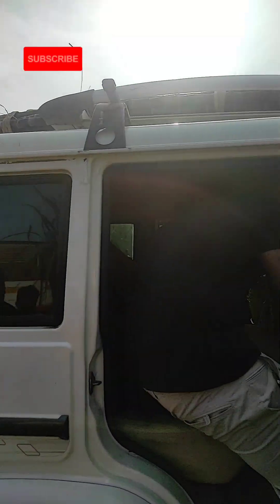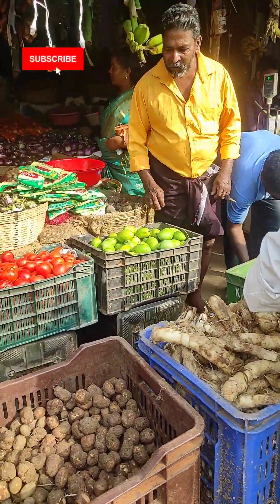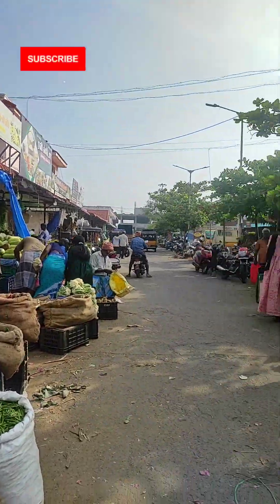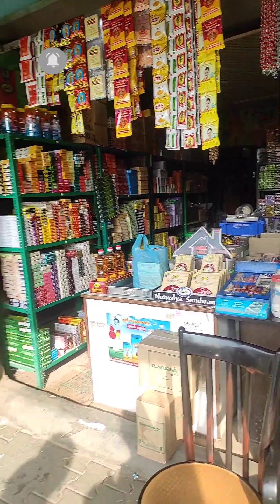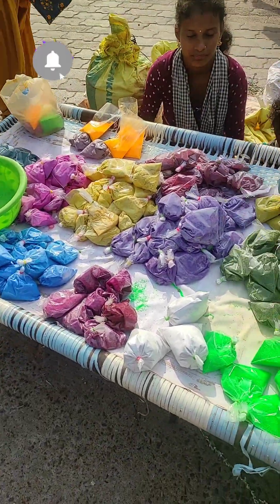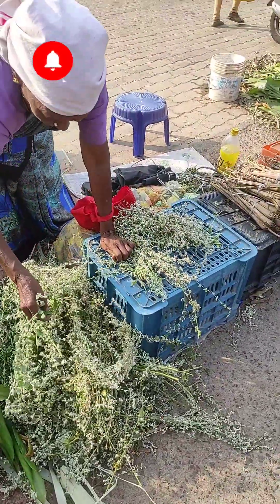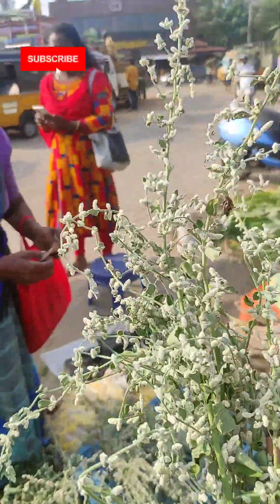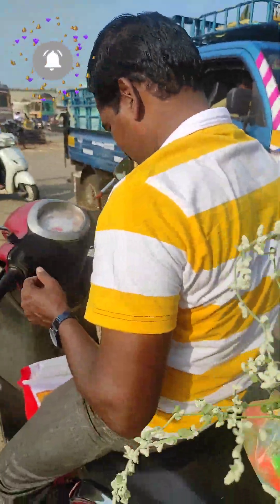Pongal purchase vlog. Semma kootam 🍯🥕🥒🥬Subscribe dears💕💕💕💕💕💕